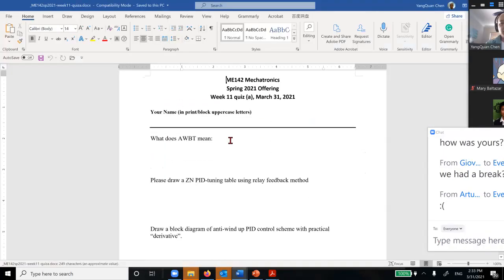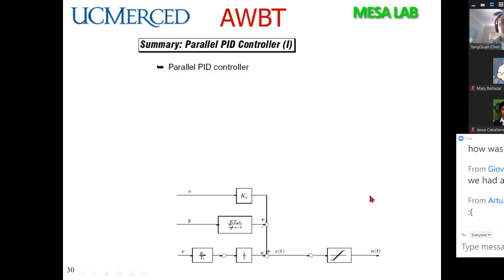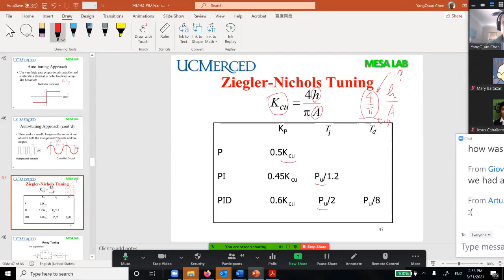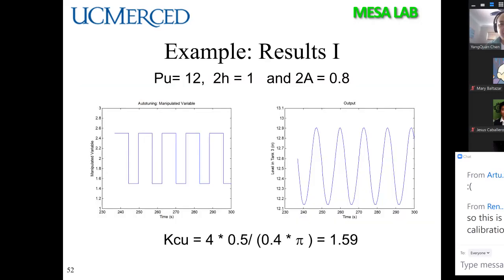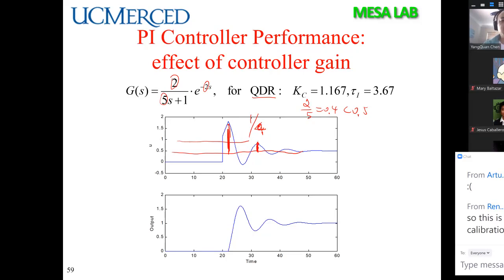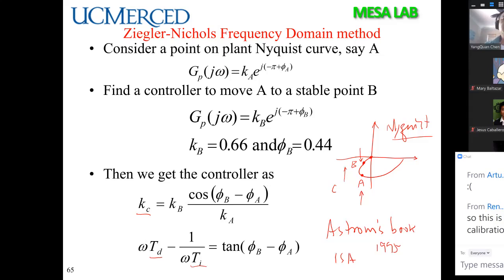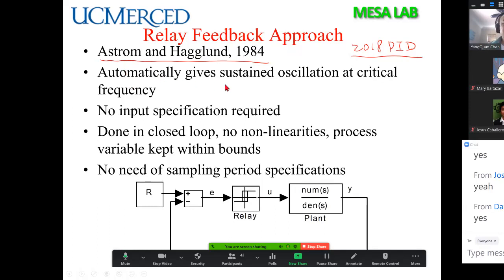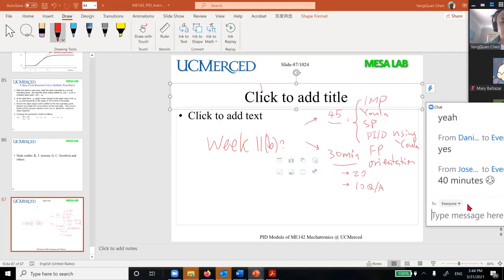ME142Sp21 Mechatronics Week-11a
PID
RAT - relay automatic tuning, 4/pi in DF (describing function) analysis
When to use P, PI, PID
Practical issues of PID, sluggish and how to tell if integrator is too strong, or proportional gain is too big for oscillations?
PID tuning handbook 3rd ed. 1700 tuning methods
Cohen-Coon tuning method, reaction curve based